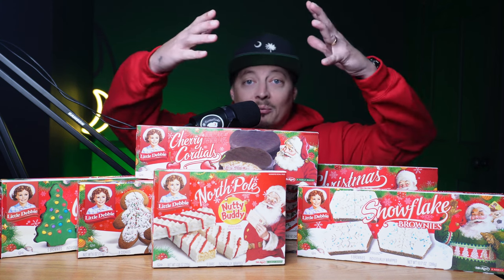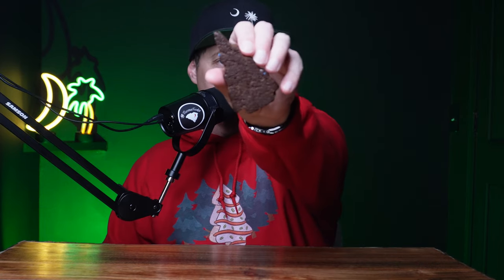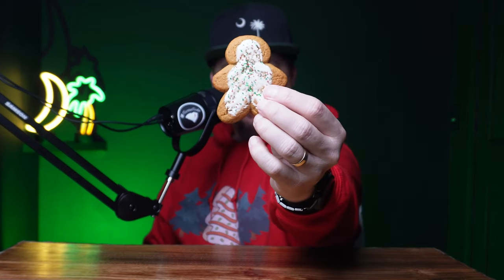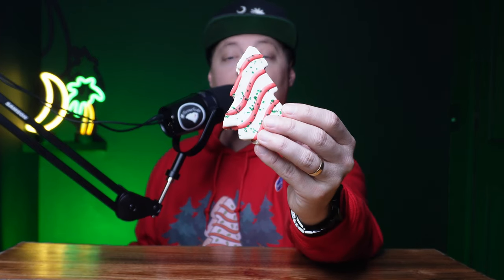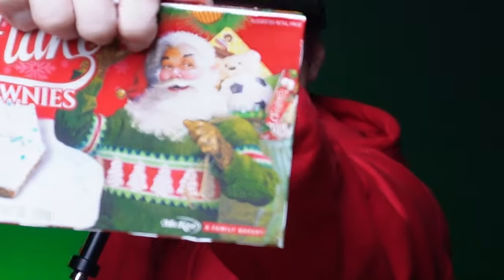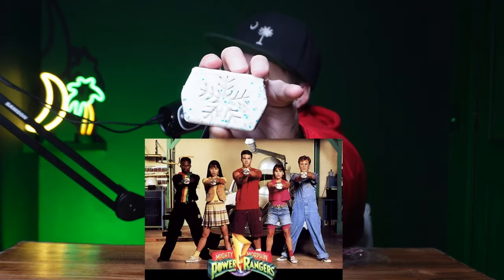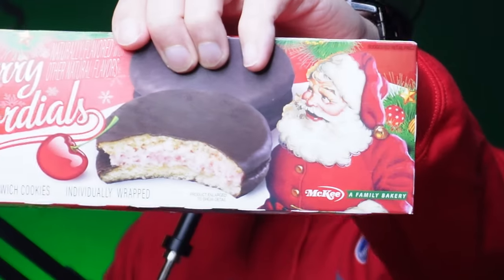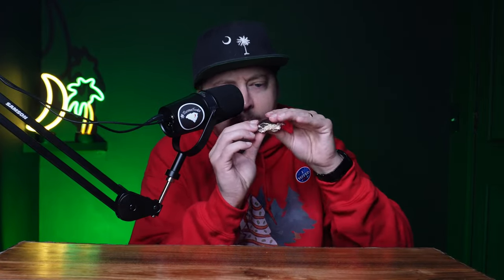Ranking The Little Debbie Christmas Line Up Properly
I will email you a link where you can purchase

653 Coit St.